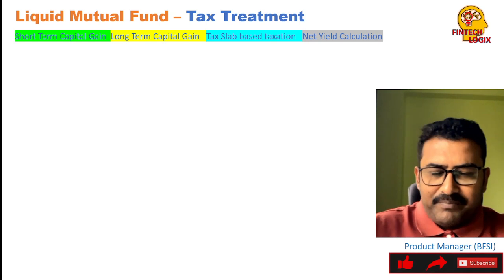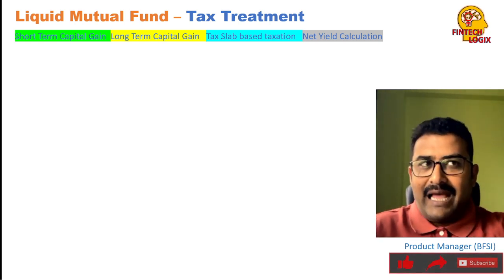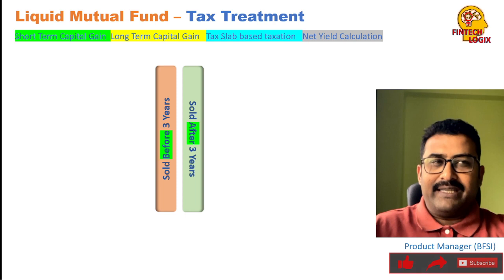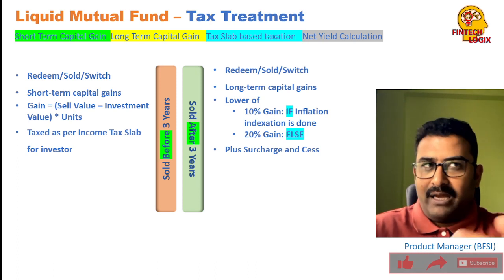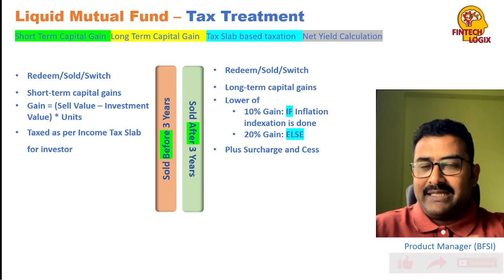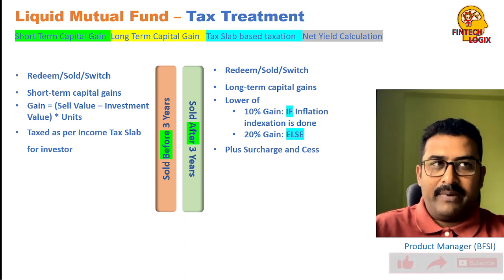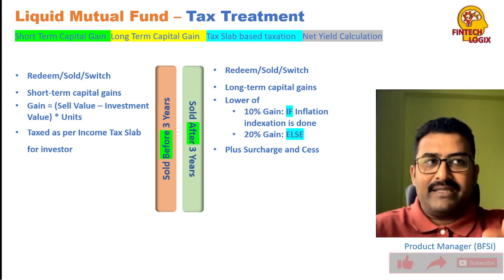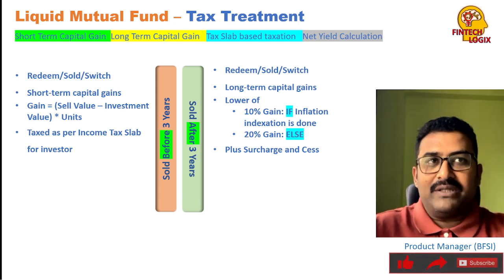Tax on Liquid Mutual Fund || Debt Mutual Funds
Content simplifies the tax that the investor has to pay in case he wishes to sell/redeem/switch from a debt mutual fund.